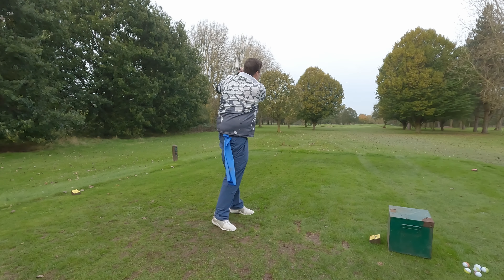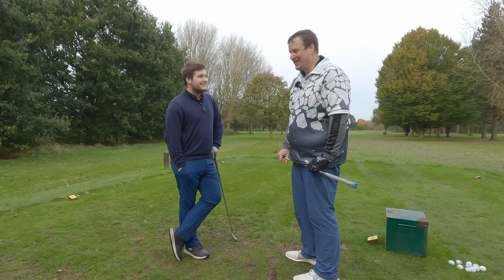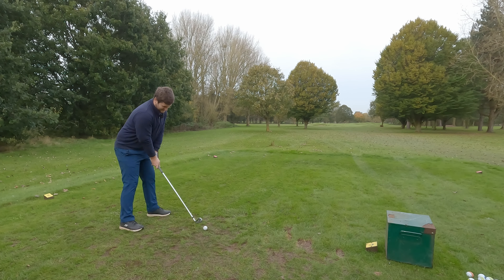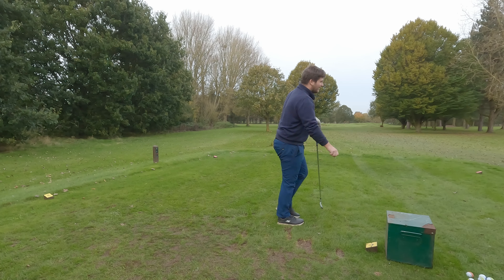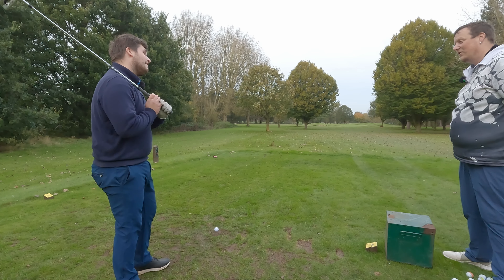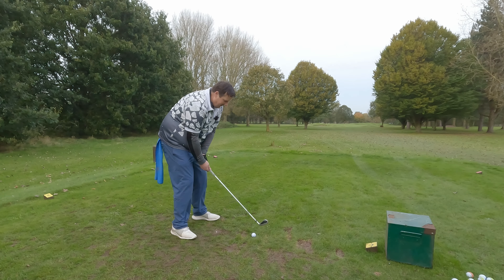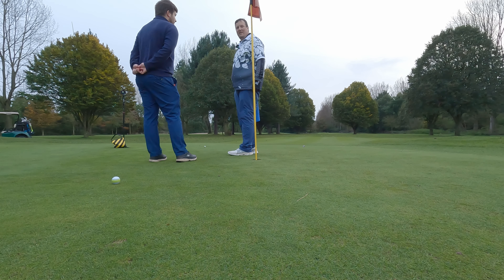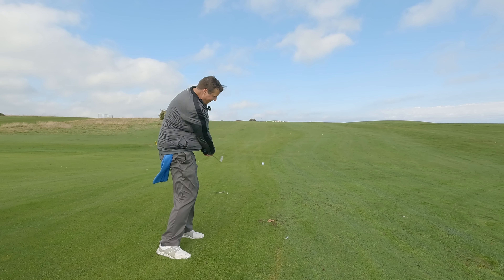HIGH HANDICAP GOLF VS CLUB PRO. HOLE IN 1 CHALLENGE.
In todays video i play the assistant club pro at a hole in one challenge on a hard par 3 at Normanby Hall Golf Club. Can either of us get one??? This was recorded a few weeks ago.

£10/$10 off your order at Trust Golf.

Want to play against us? Drop us a message and we may be able to get something arranged at your home course or at our home course if you prefer. Send an e-mail which you can find in the about section next to channels on our Youtube home page.

Gopro hero 10
Gopro media mod
Hollyland Lark M1 twin lavalier microphones
Manbily extendable monopod
Photography sand bags
Flexible mini tripod
Kono camera waterproof backpack
Magnetic wireless portable charger

Putter covers and accessories supplied by Craftsman Golf.

I've been price checking the internet for everything possible for us golfers, to find the best prices possible to help us all out.
The lists are a work in progress, but i hope they can help save a bit of time and money for you all.
They will be updated on a regular basis so the best prices should always be available.
All current prices are the best i could find. (UK and US only)
Prices were all correct at time of publish and can change or be removed at any time.

Have you seen the Klarna app? Try it using my link and you can get a £10 gift card.

Below is a link to the Play More Golf website which includes bonus points on signup. We will also receive bonus points when new players sign up, which will help us produce more content for the future and would be much appreciated. Thankyou.

I'm trying to get help to purchase a car again to gain back some of my independence and create more videos.

We would love for the channel to grow and your help can make that possible.

Create your own Koji profile!
Tap this link to sign up